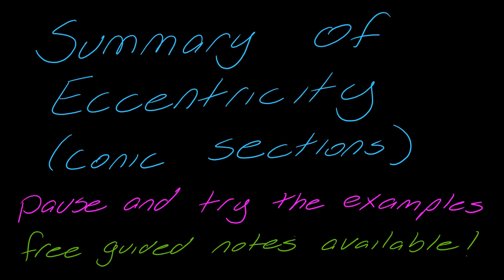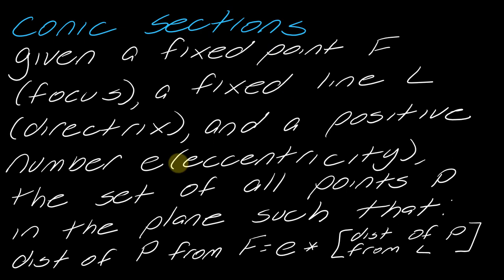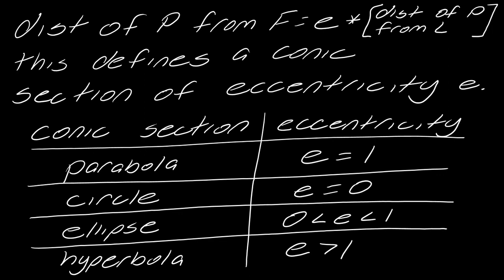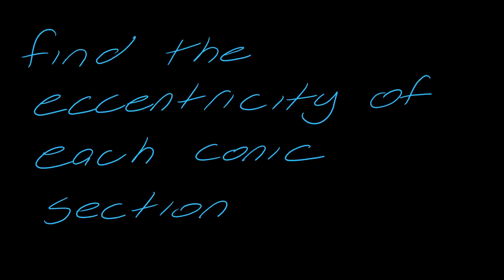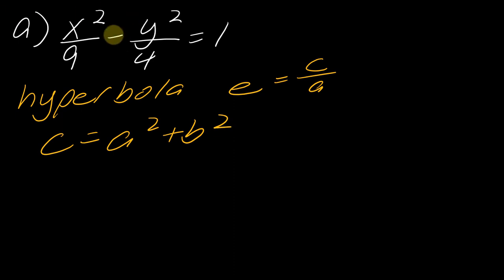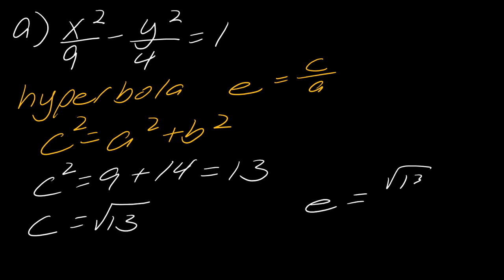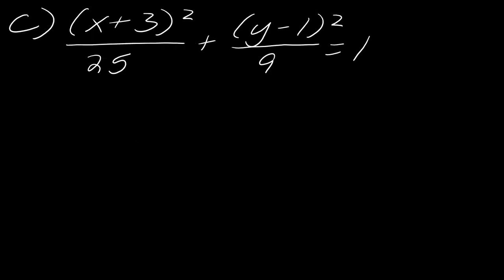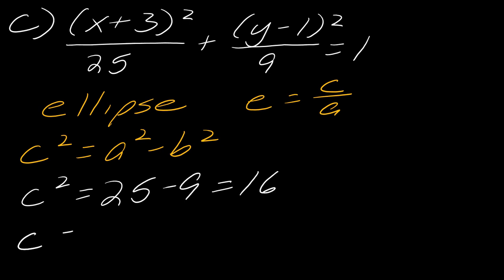Lesson: Summary of Eccentricity of Conic Sections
A summary lesson on eccentricity across all the conic sections and what it tells us about each shape

Quick References
0:00 Defining a conic section with a focus, a directrix and eccentricity
1:20 The eccentricity value for each conic section
2:09 Find the eccentricity of the conic section: x^2/9 - y^2/4 = 1
3:12 Find the eccentricity of the conic section: x^2 + 2x + y = 0
3:31 Find the eccentricity of the conic section: (x+3)^2/25 + (y-1)^2/9 = 1
3:47 Why a is always the larger number for an ellipse